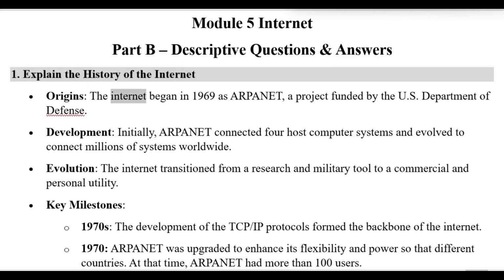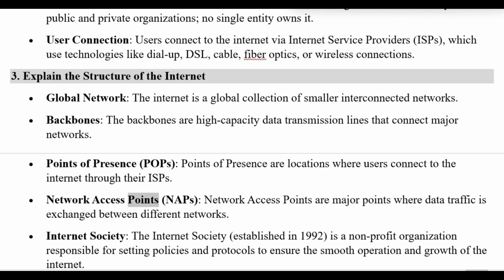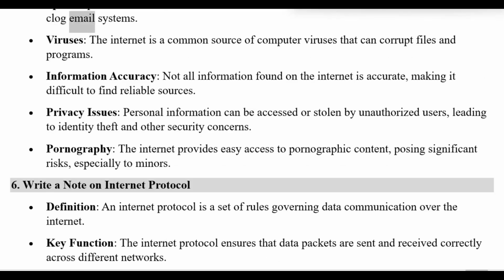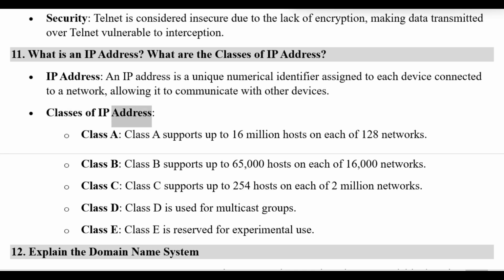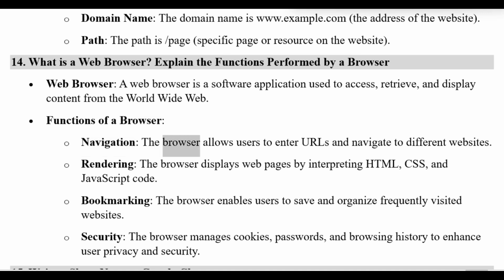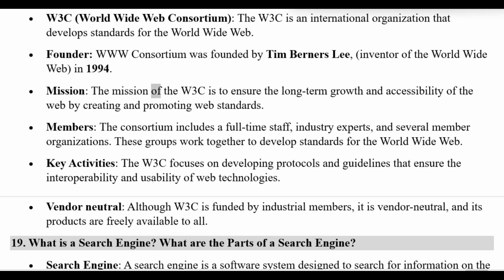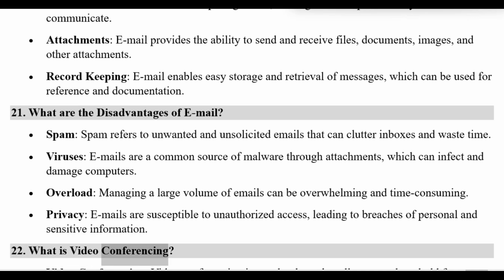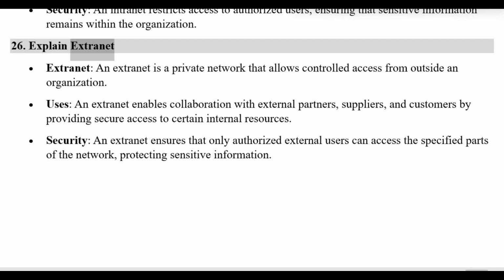Revision Videos - Module 5 - Part 2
Revision Videos - Module 5 - Internet - Part 2